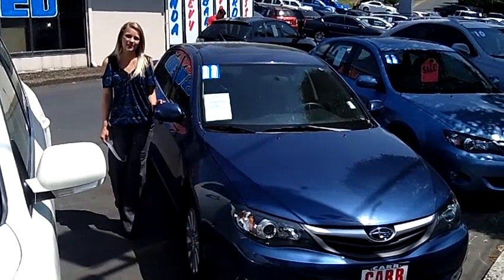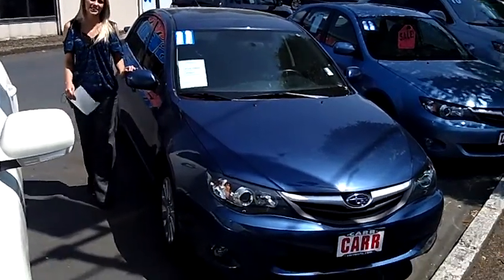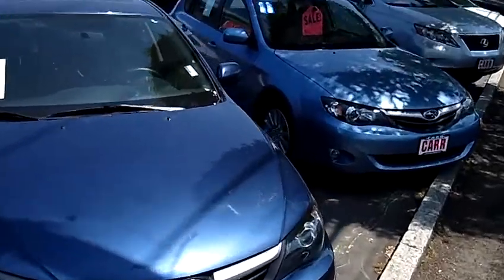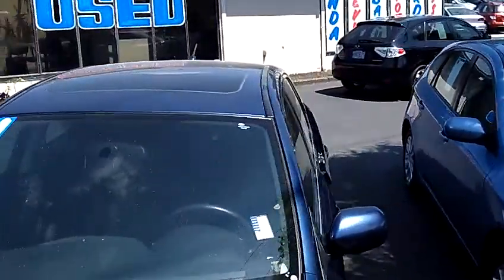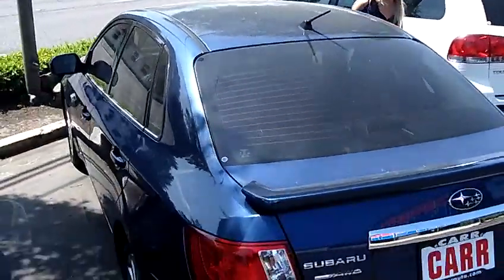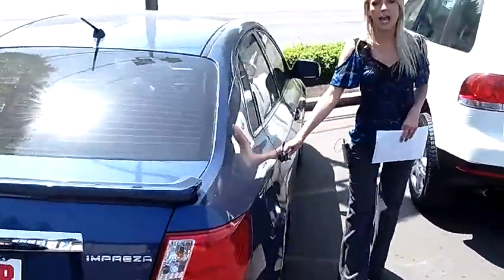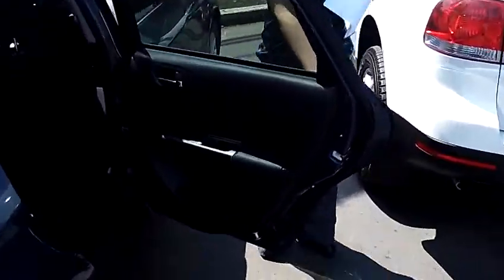2011 SUBARU IMPREZA 2.5i PREMIUM (STK# WP2364).MP4